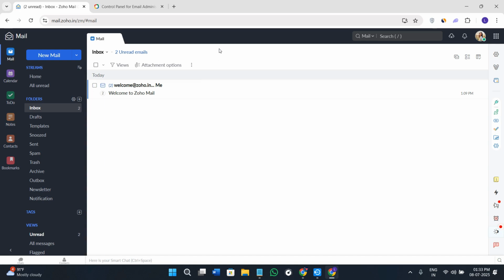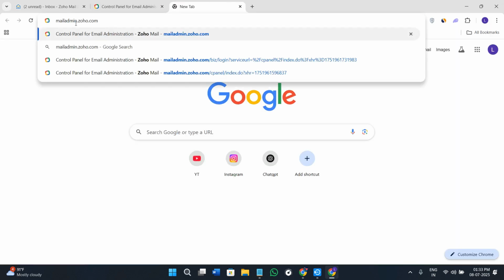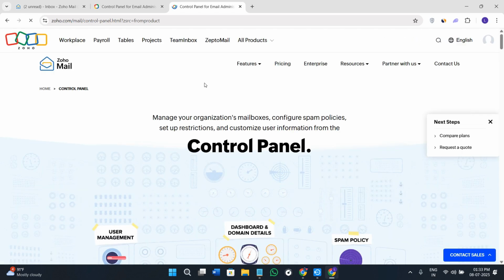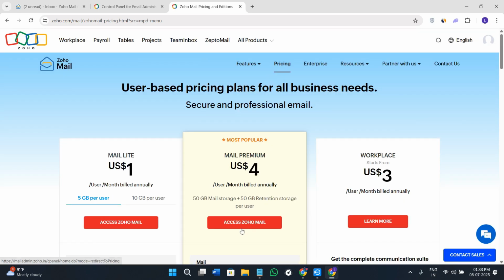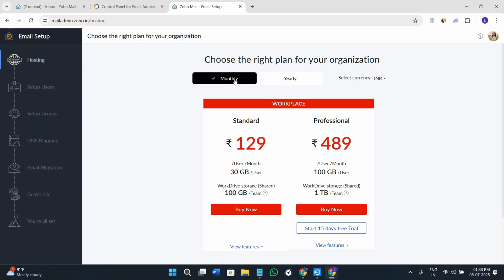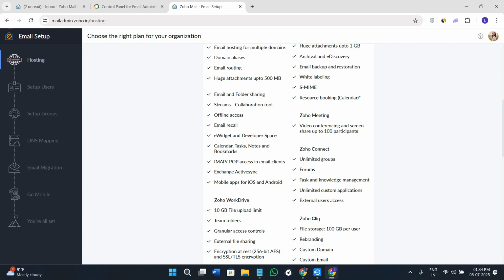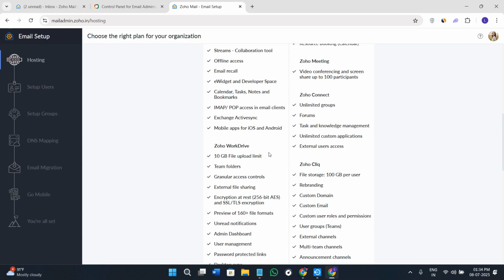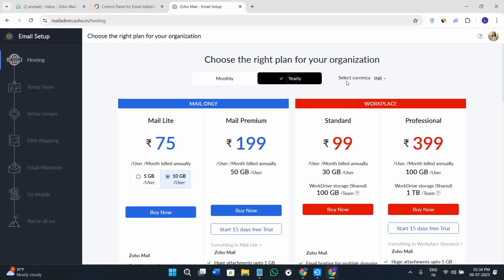How To Deactivate A Plan On Zoho Mail 2025 (Step By Step)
Looking to stop your current Zoho Mail subscription? This step-by-step tutorial shows you exactly how to deactivate a plan on Zoho Mail in 2025.

Whether you're downgrading, switching providers, or just cutting costs, follow along to manage your billing settings and make changes with ease.